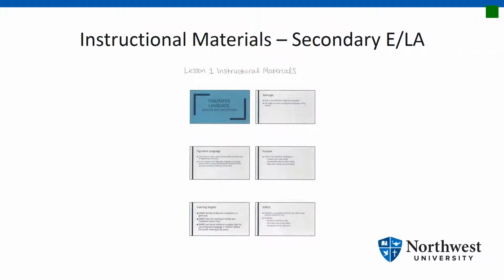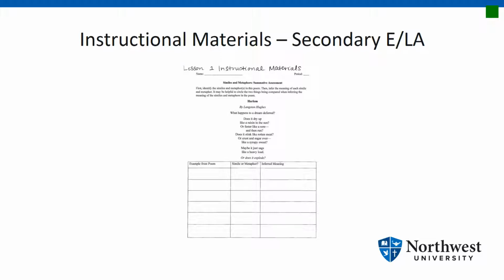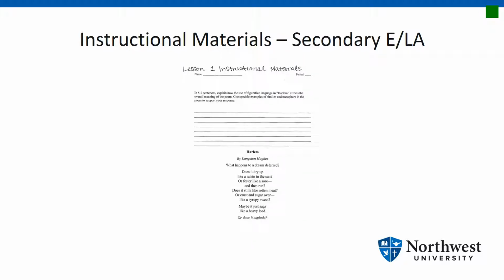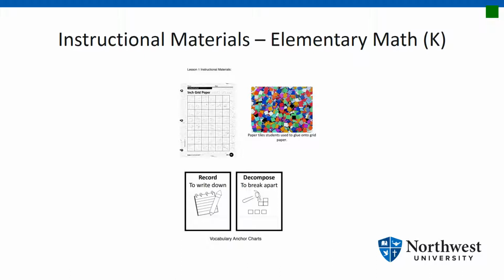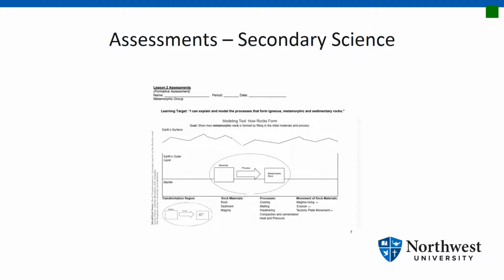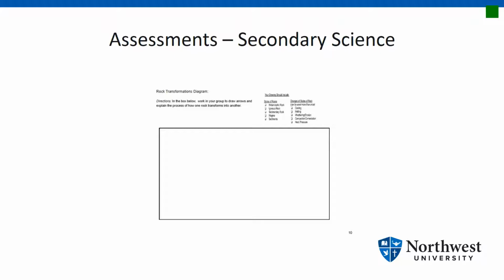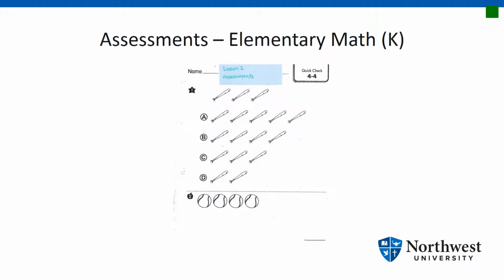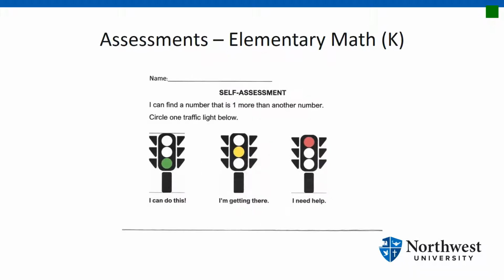Video 7: Mastering the edTPA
Video 7: Task 1 - Instructional Materials and Assessments